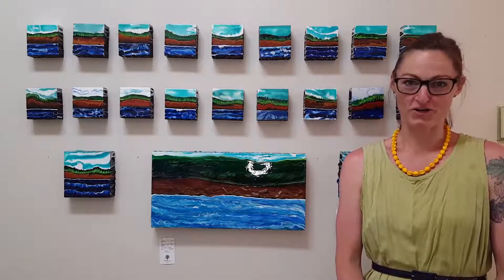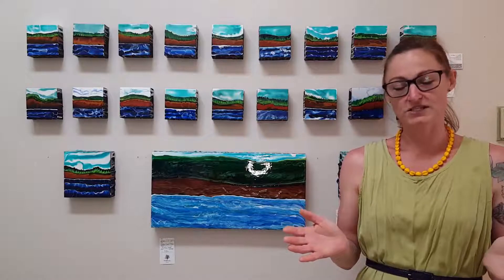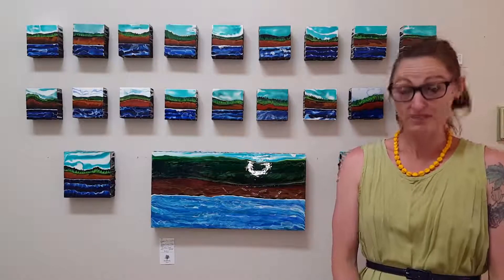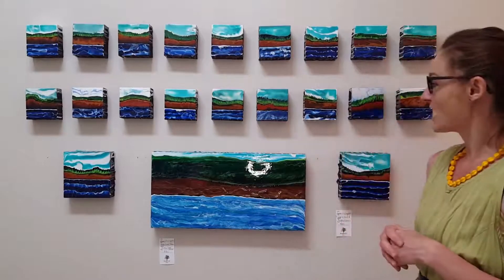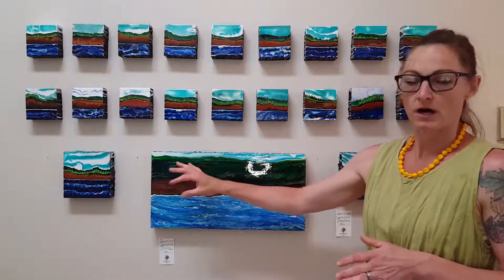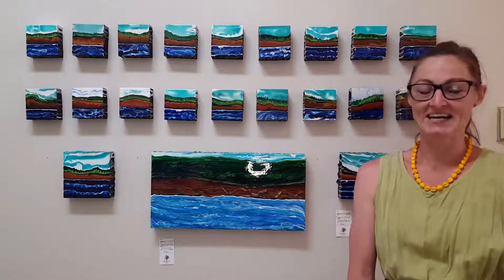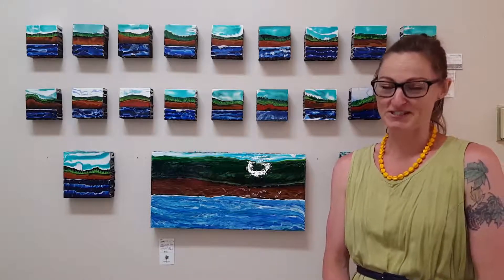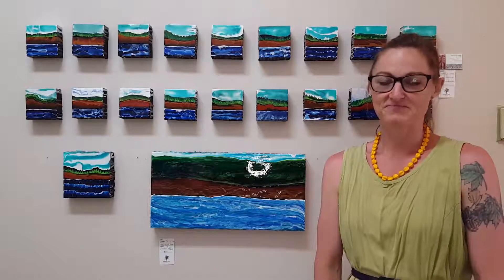Artist Corner Episode #7 ‘Bay of Fundy art by James C E Lightle’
In this video, Gallery Director, Jaime Lee Lightle expresses her excitement for the opening of the East Coast Travel Bubble of the Canadian Maritime provinces (July 3rd) and features art by James C E Lightle.

Art Info: “Fundy Shoreline” by James C E Lightle (jameslightle.com). Small pieces $50 +tax, Medium pieces $75+tax, Large piece $180 + tax

Find out more about Round Hill Studio by visiting us:

Retail: 280 St-George Street, Annapolis Royal, Canada